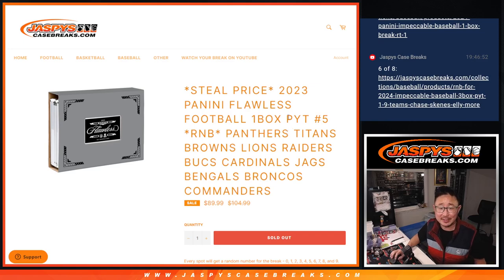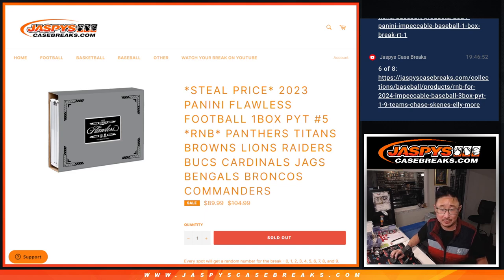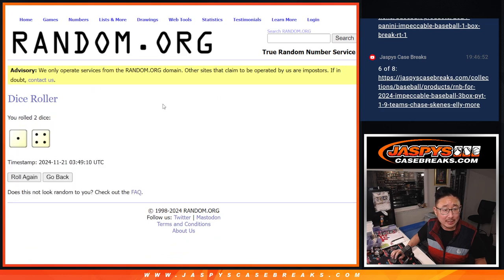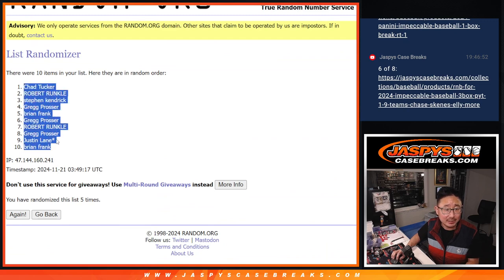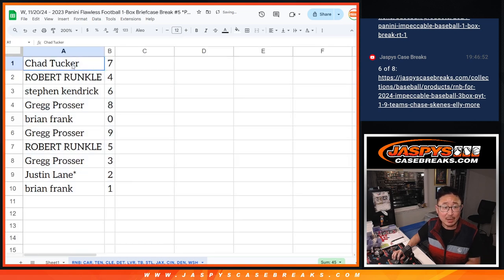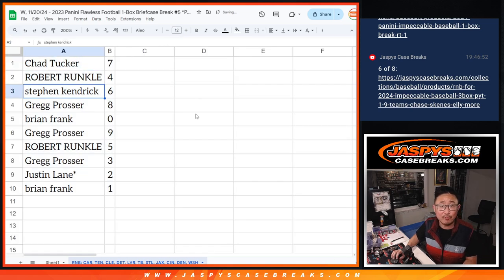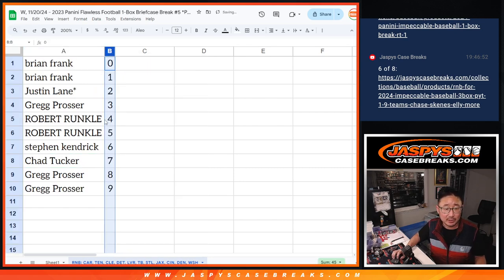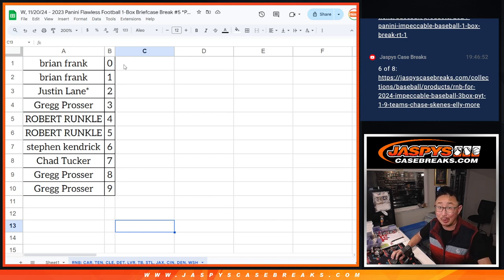RNB: CAR, etc - W, 11/20/24 - 2023 Panini Flawless Football 1-Box Briefcase Break #5 *PYT*